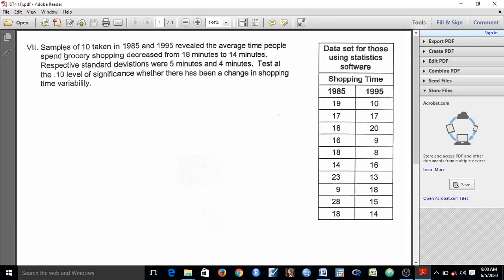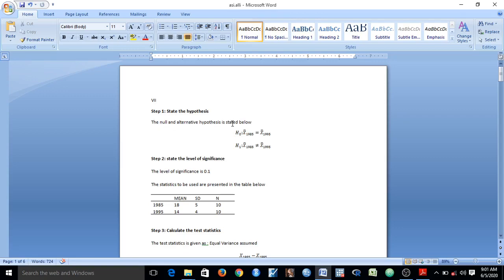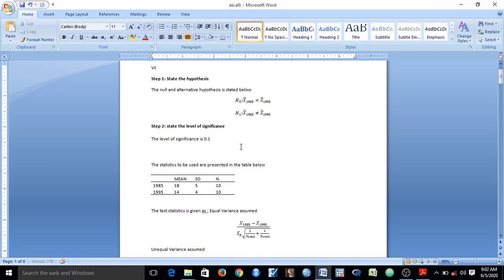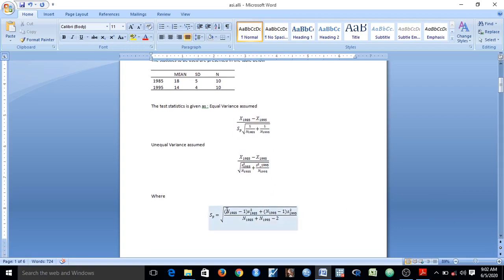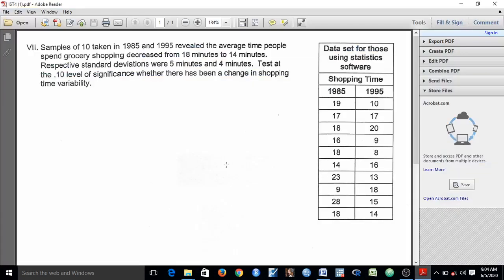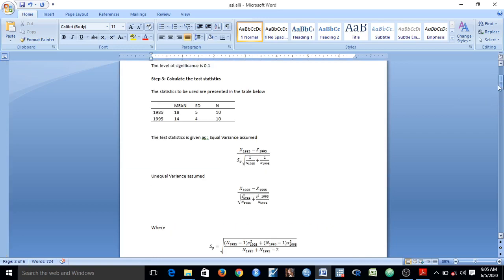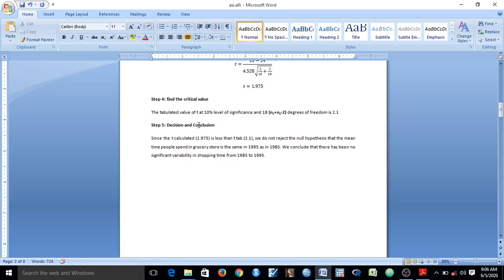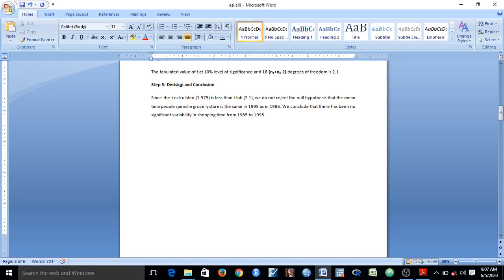Independent T-Test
In this video, I demonstrated how to calculate the test statistics of independent t-test by hand using summary statistics provided in the topic. It was observed that average shopping time have decreased from 18 in1985 to 14 in 1995, we thus determine whether this difference is significant.